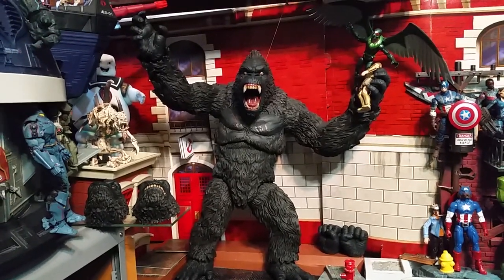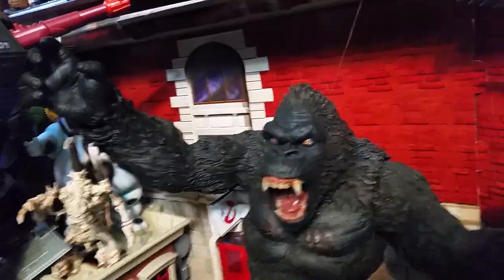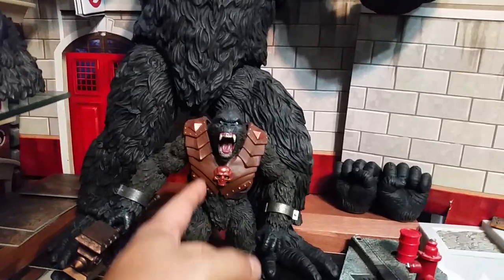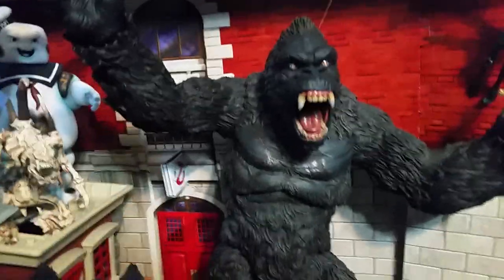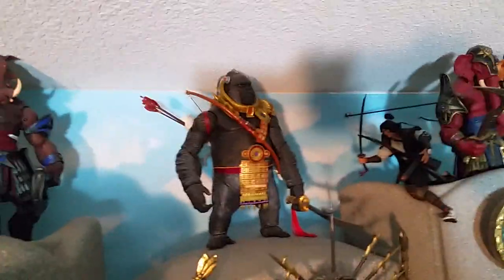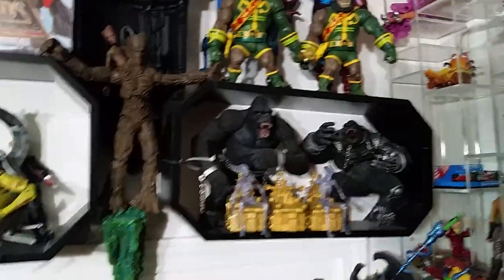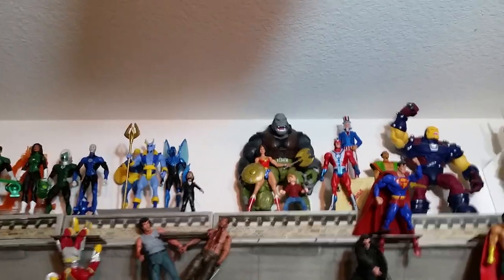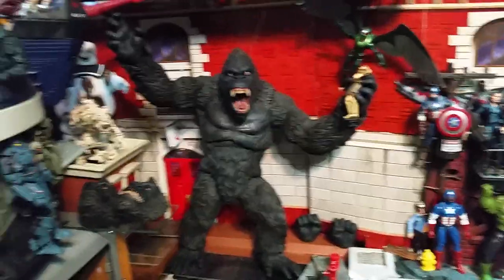Ultimate Kong of Skull Island Action Figure from Mezco Toyz!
Who will win the ultimate Gorilla Beauty contest?